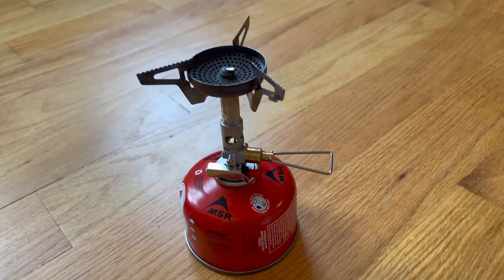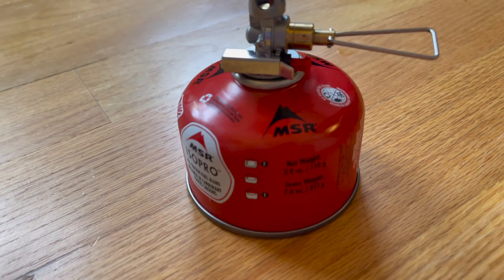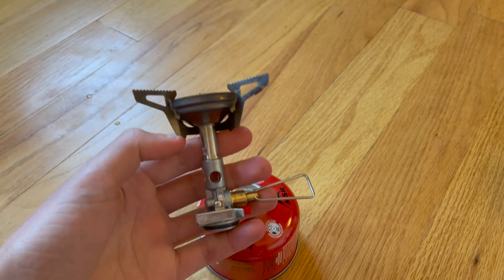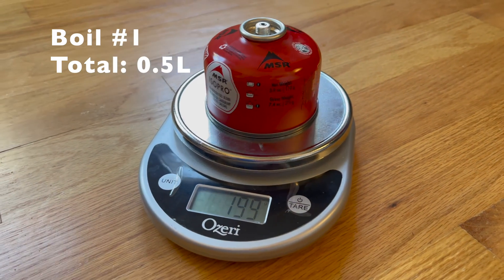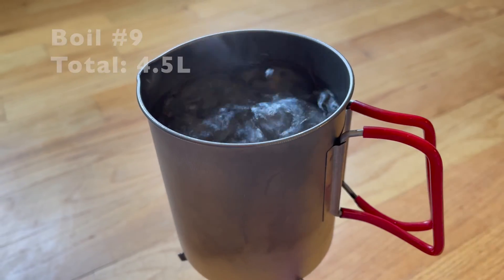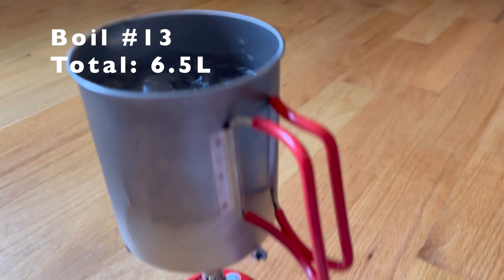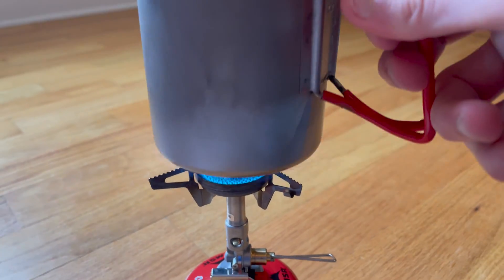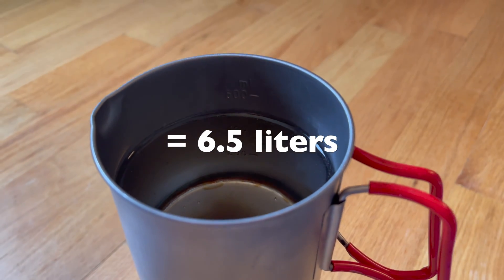An experiment: How much fuel do I need for backpacking?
When you backpack, you want to know how much fuel you need to bring with you, without bringing too much. In this experiment, I boiled water a half liter at a time to see how much total water I could boil from one MSR IsoPro 4oz fuel canister.

*** Needless to say, if you change any of the variables below, your results will vary.***

The test was done under the following conditions:
- Using cool tap water
- Indoors at room temperature with no wind
- At sea level

I was able to boil 13 half-liters of water, for a total of 6.5 liters. There was not enough fuel to boil the 14th half-liter. Each boil used on average about 8.2 grams of fuel.